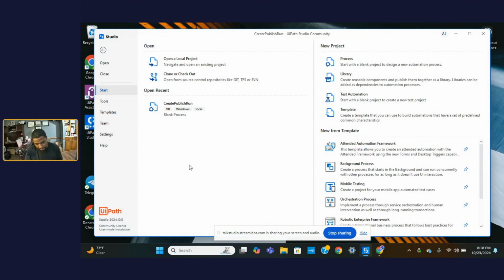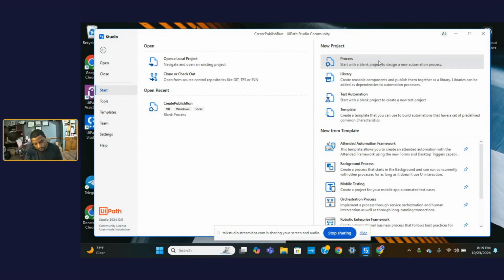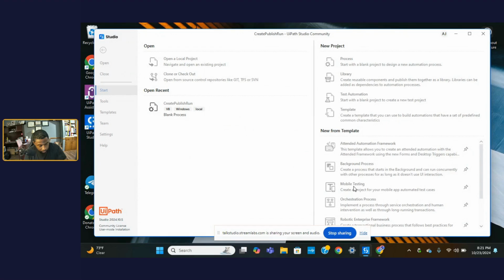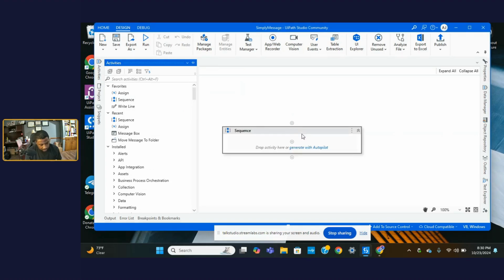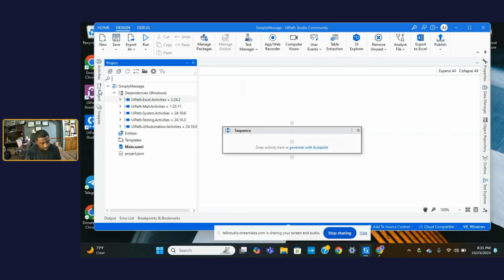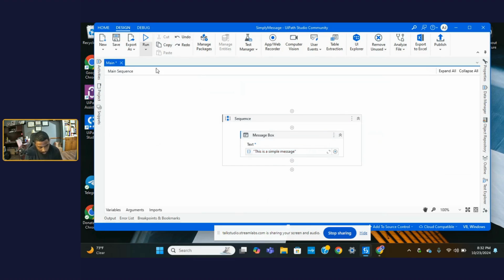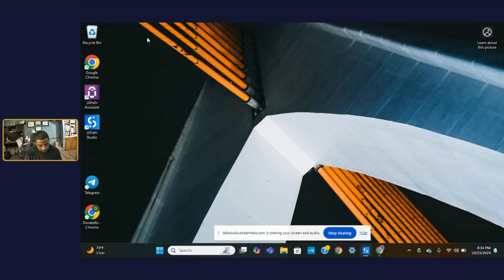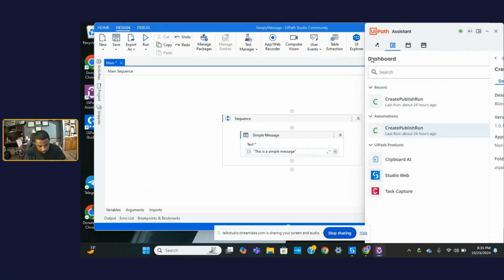From Cloud to Bots: Watch Me Build My First RPA Automation in UiPath! (Beginners, Start Here)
Welcome to the start of my Robotic Process Automation (RPA) journey! 🚀 In this video, I’ll be diving into UiPath Studio to build my very first automation—a simple message box. While it may seem basic, it's a foundational step toward mastering RPA and creating more complex bots.

If you're curious about RPA, or you're just starting out like me, follow along as I document my learning process, build new automations, and explore the vast potential of this exciting technology. 💡

👨🏾‍💻 Antonio from Melanated Tech